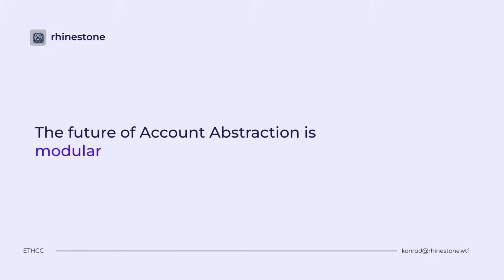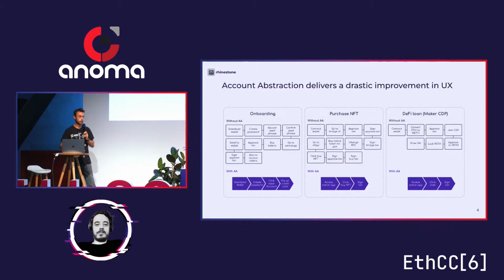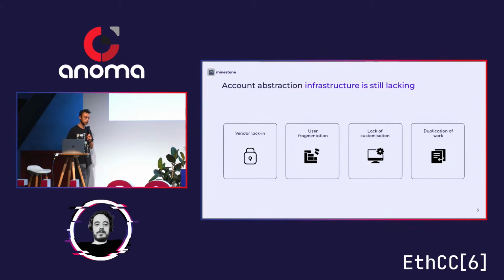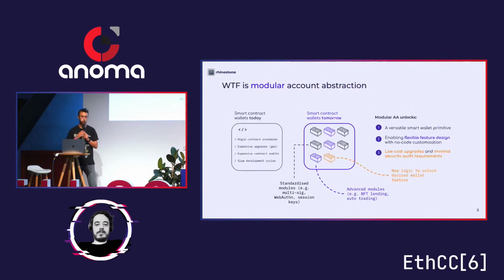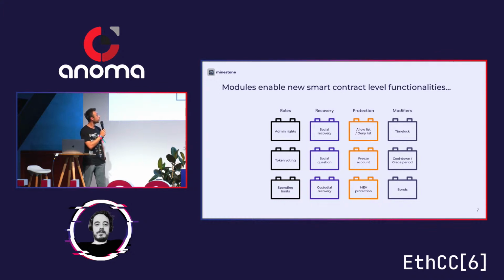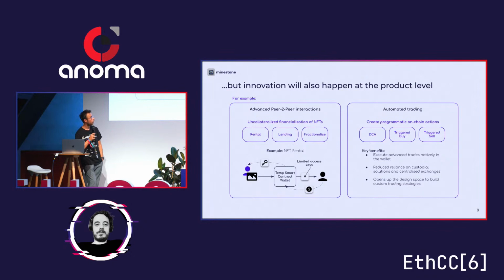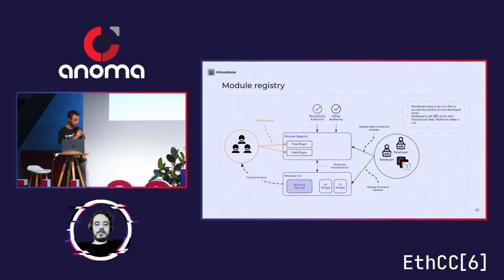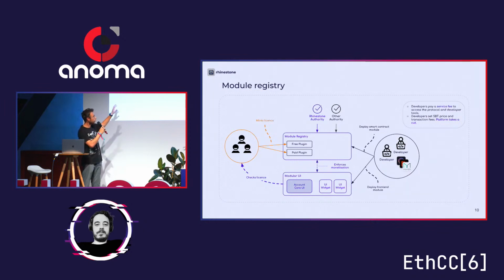Konrad Kopp - The future of Account Abstraction is modular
In this presentation I will briefly overview the Account Abstraction landscape, with special attention paid to ERC-4337, before outlining what modular AA is and why it could become the future for both developers and users.